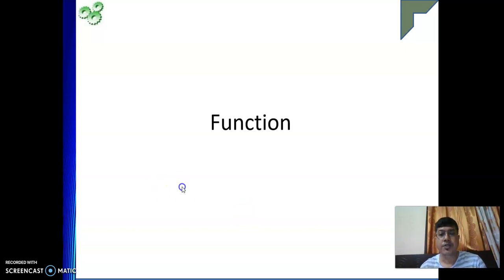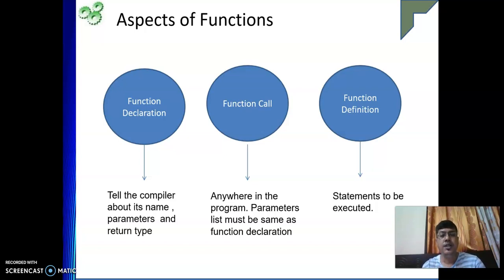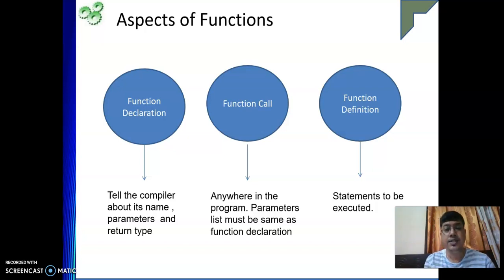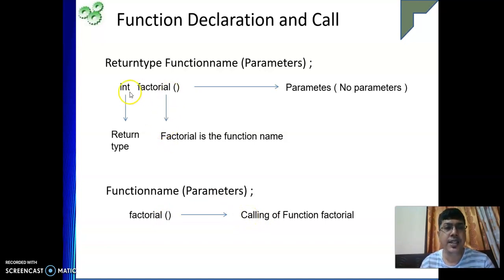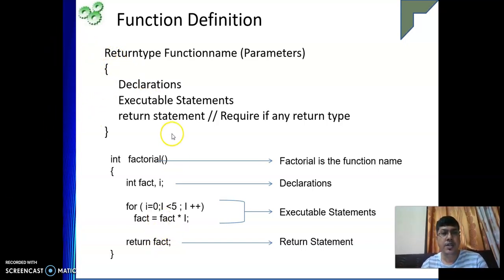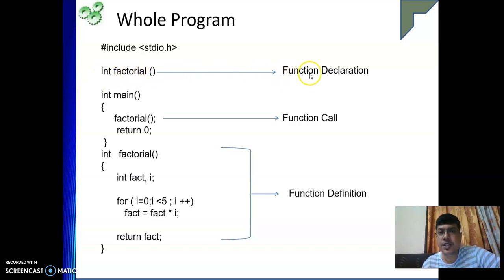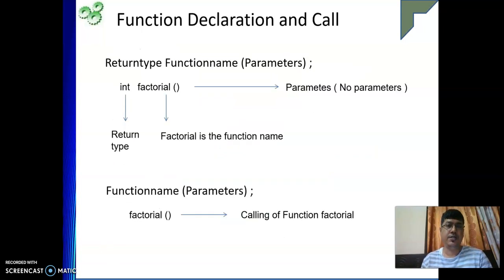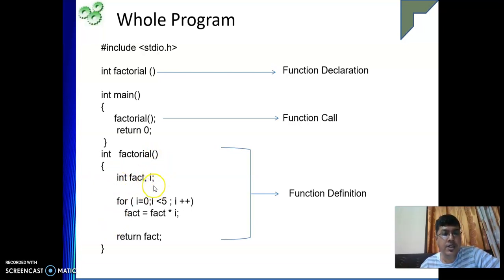Introduction to function in C Programming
This video explains the function in  C programming  and its utility in a very elegant manner.
The correction of the code is
int fact =1     not  int fact
And in the loop, i=1 not i=0 for the successful working of factorial.
You can watch the next videos for this.
In this video , only the concept function has been stressed on.